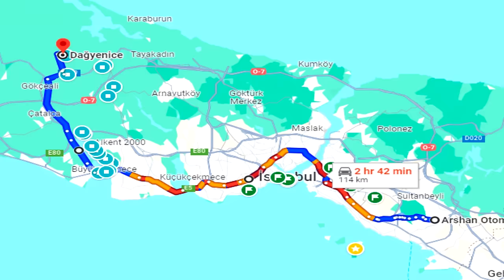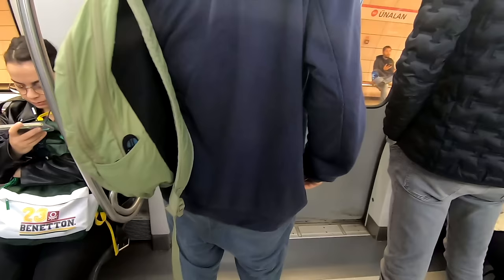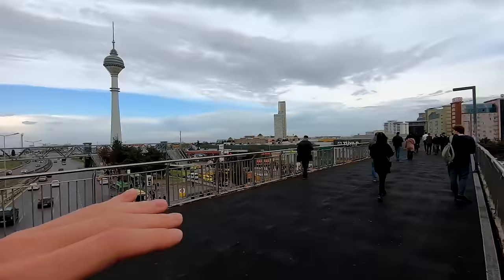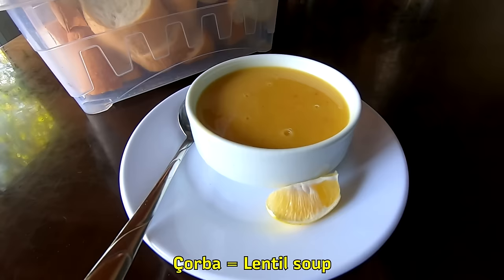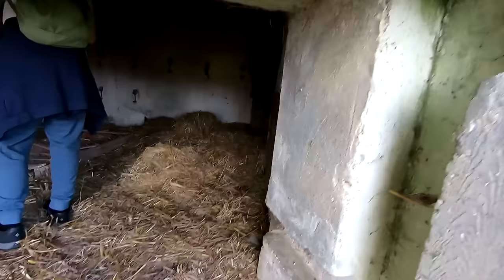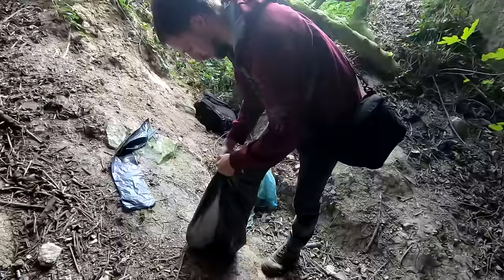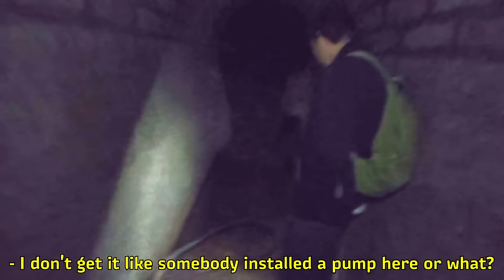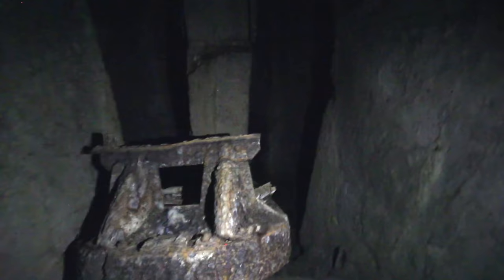Exploring Wartime Fortifications of Istanbul (Çakmak Line)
In this video, me and my friend  @polovnikvozmezdiya  visit abandoned fortifications of the so-called Çakmak Line - the defense line established by  Turkey's Chief of the General Staff, Marshal Fevzi Çakmak, between 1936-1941 in order to deter and counter any attack by the Germans on the Eastern Thrace border. It stretched from the Sea of Marmara to the Black Sea. After Nazi Germany invaded Greece, the Çakmak Line lost its defensive function. Today, the bunkers belonging to the Çakmak Line can still be seen in Western areas of Istanbul.

Key moments:

00:00  - How to get to Çakmak Line?
04:09 - First bunker (korugan) of the line that we found
05:00 - Çakmak Tunnel
12:07 - Bunkers (korugans) of Büyükçekmece

Filmed in November and December 2023.